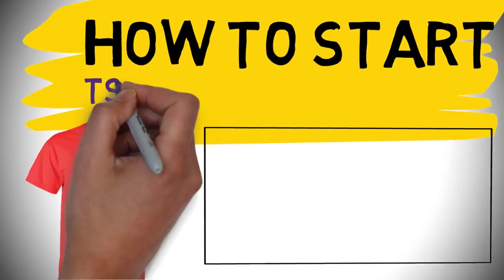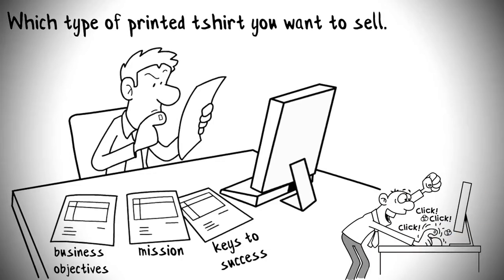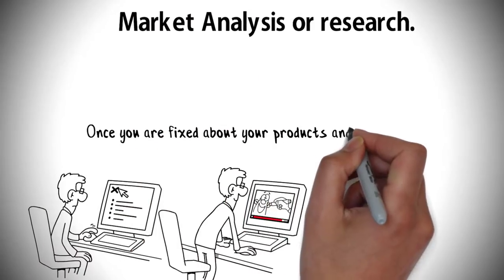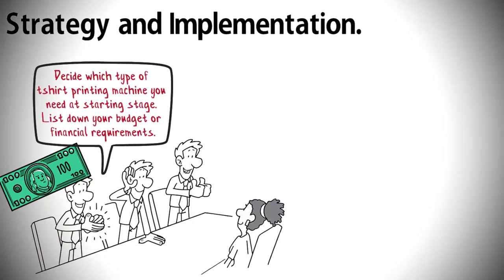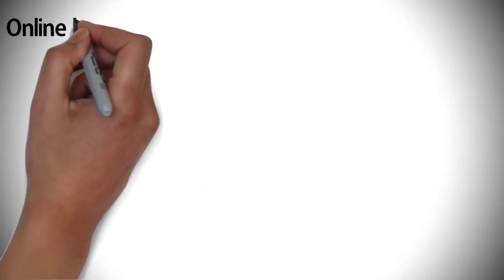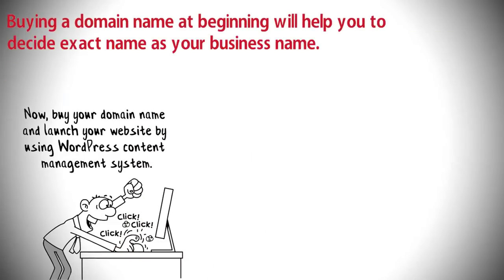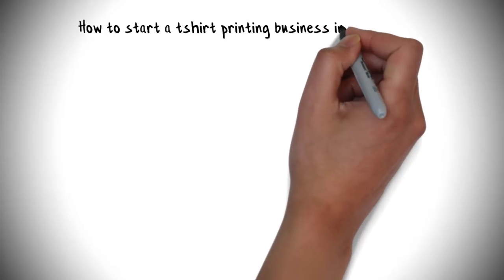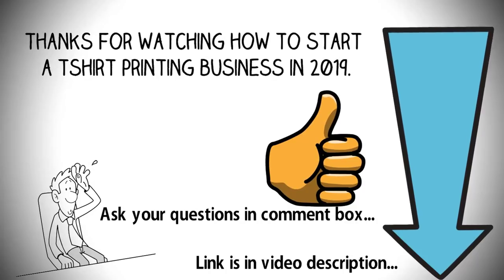How to Start a Tshirt Printing Business in 2019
Introducing how to start a tshirt printing business in 2019.